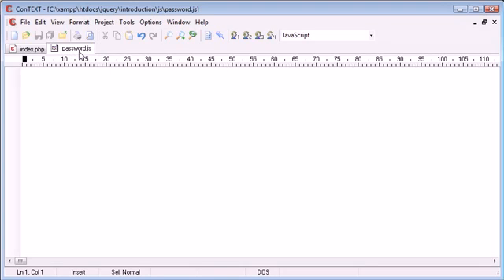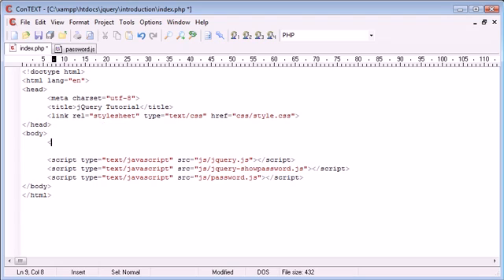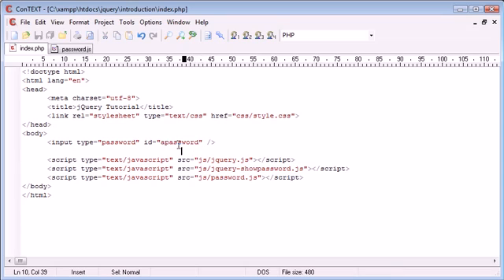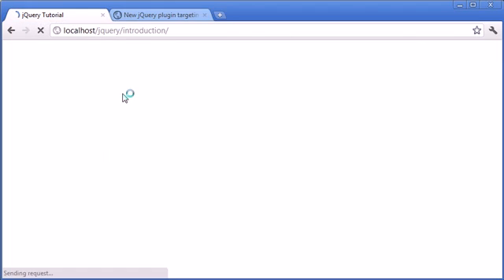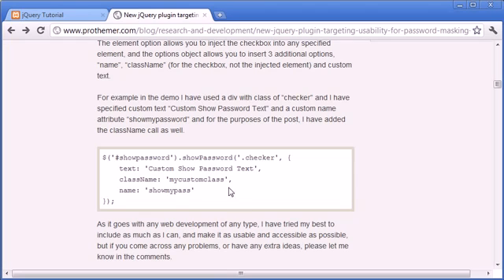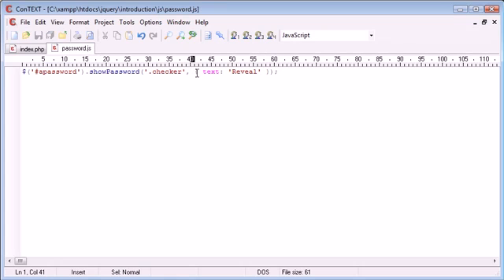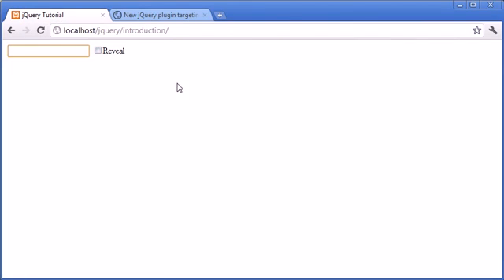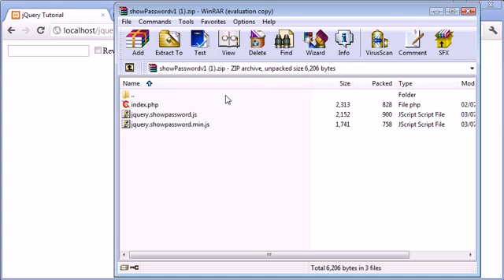jQuery Tutorial 117 Show password plugin